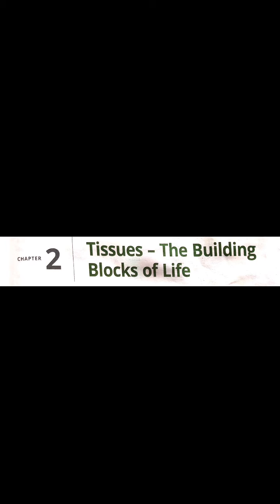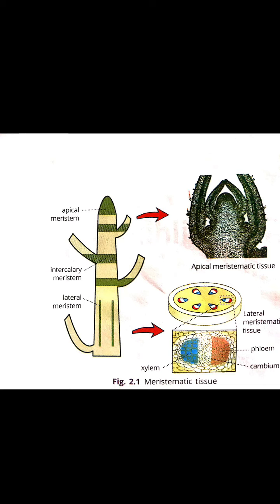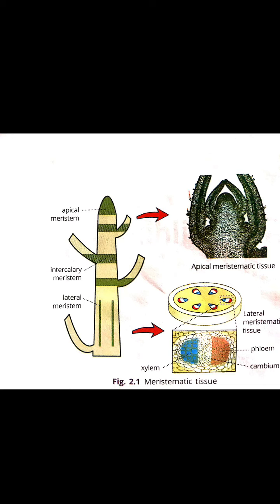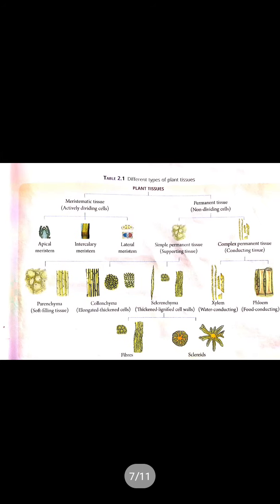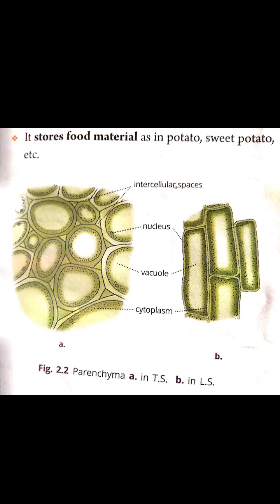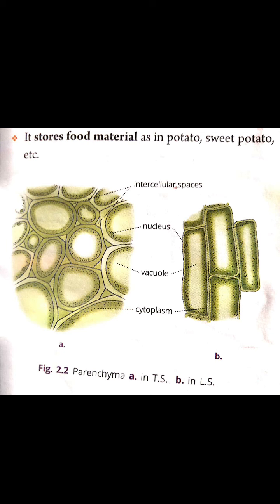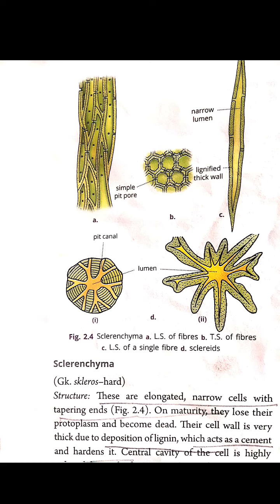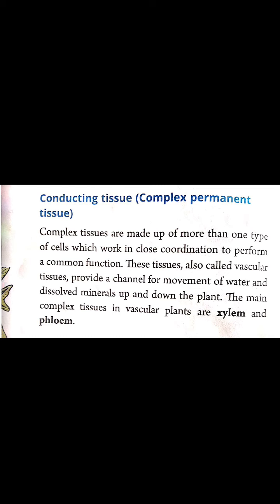Biology, Tissue part-01, Class-IX,